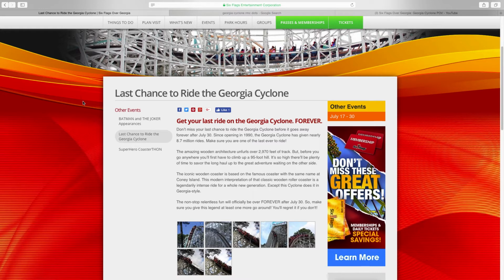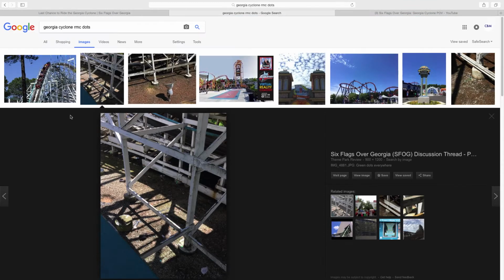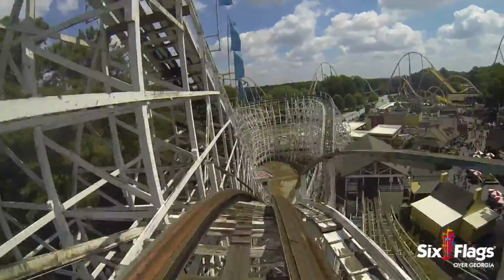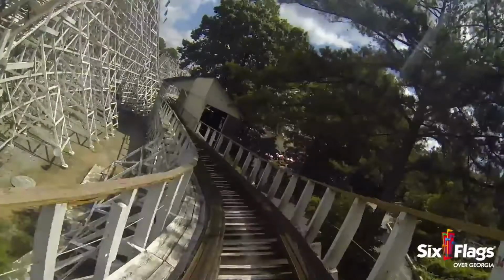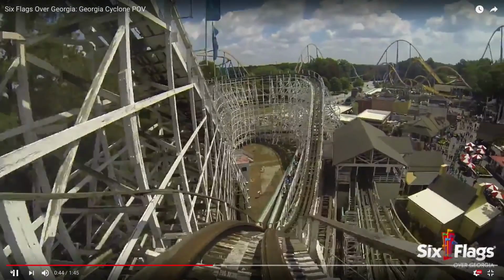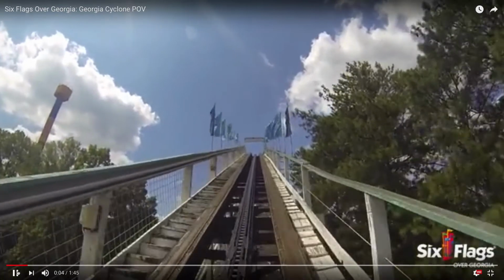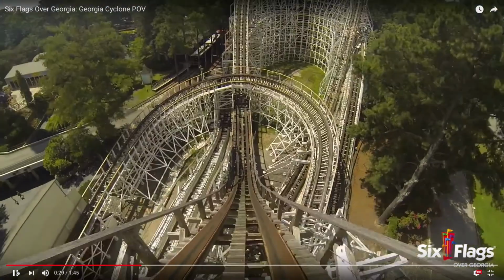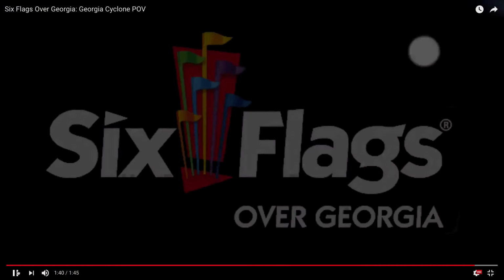My Overall Thoughts On Georgia Cyclone Being Removed/ RMC GEORGIA CYCLONE!!!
What does this mean for the six flags chain? What are some benefits about this? Are there any bad things about this? How much will Six Flags Over Georgia improve with this addition? Find out my thoughts in this video!!!